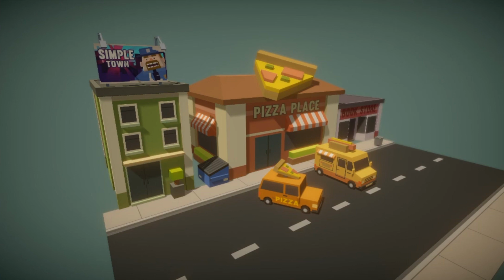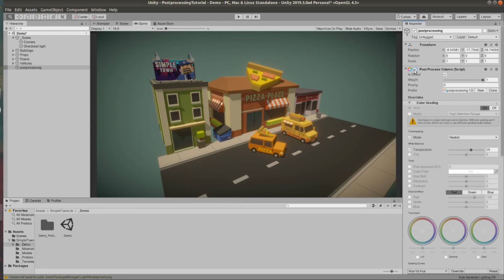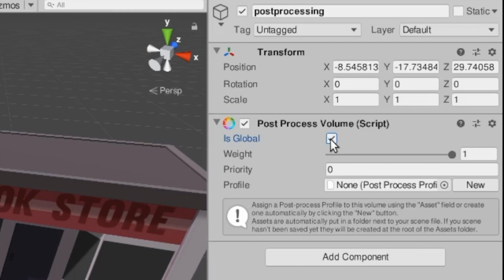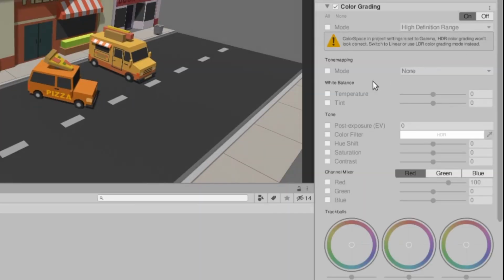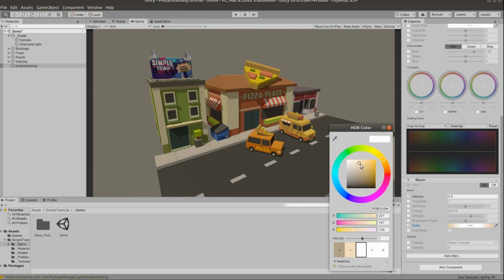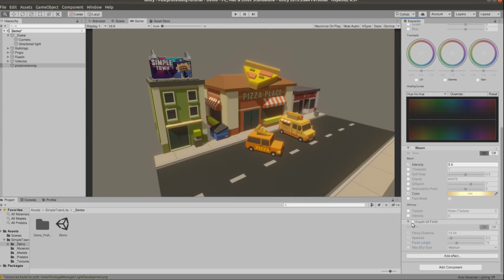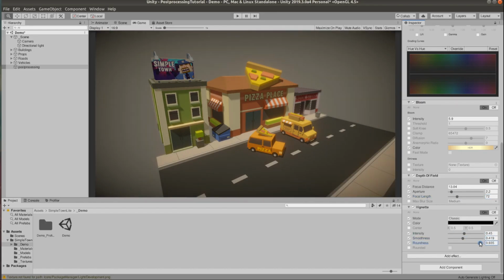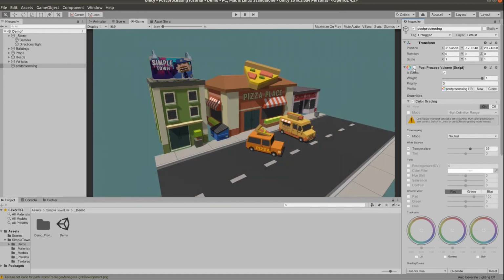Unity3D Post Processing For Beginners //eleonora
Hi guys, this is a beginners tutorial on post processing in unity, you don't have to be a pro to use it!